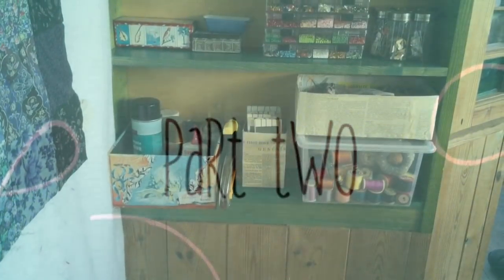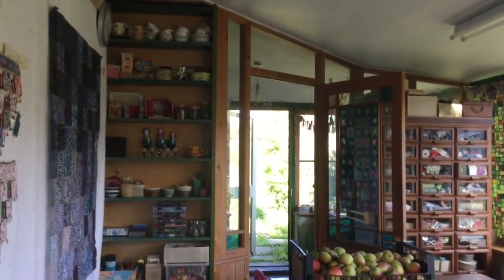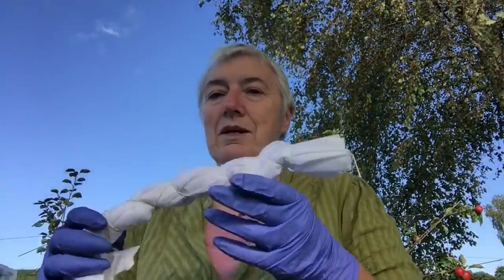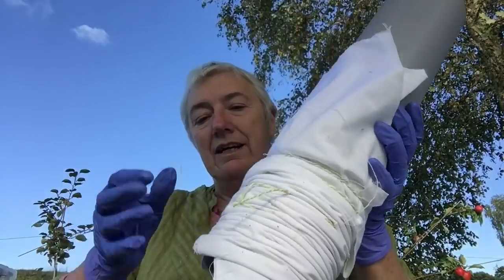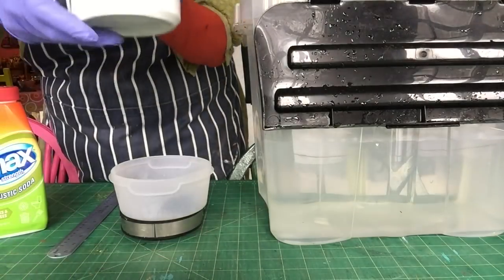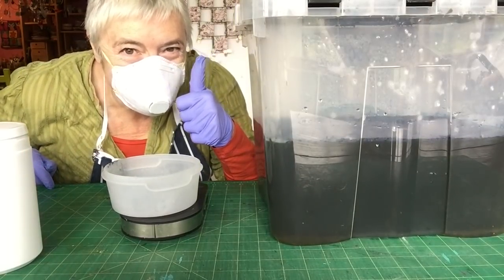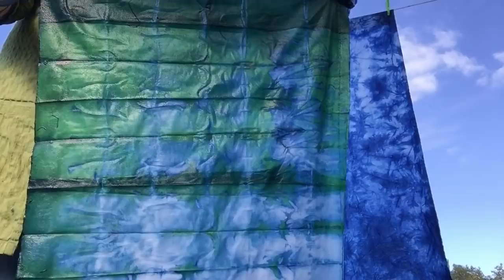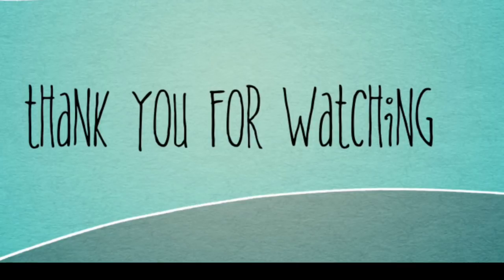Part Two! Already! the shelves are tidy now but this video is all about Indigo Dyeing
I start a project and you might think I've forgotten about it - but no! Today is the perfect day to carry on with the indigo curtains project and dye some more fabric. It is the most beautiful day. The dyed fabric looks like the blue skies with the white clouds!
I have had a happy, busy day! Two videos in one day! Unheard of!